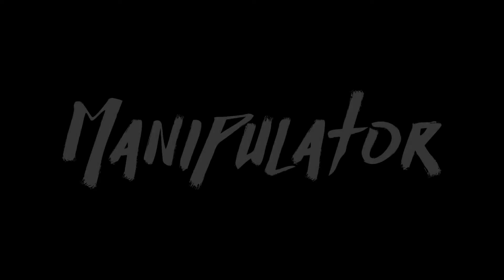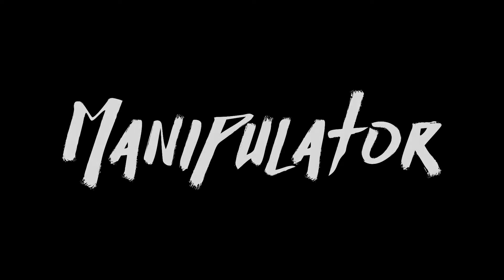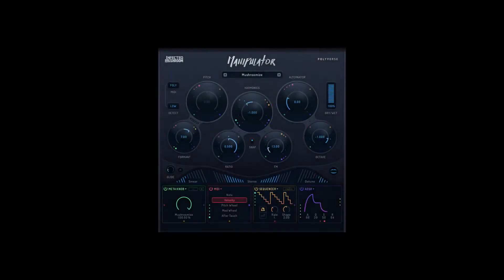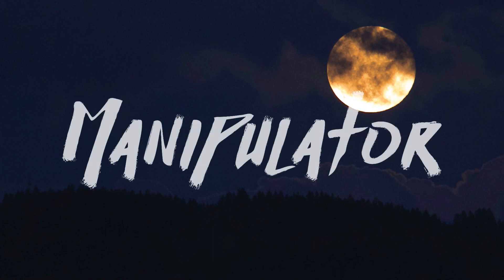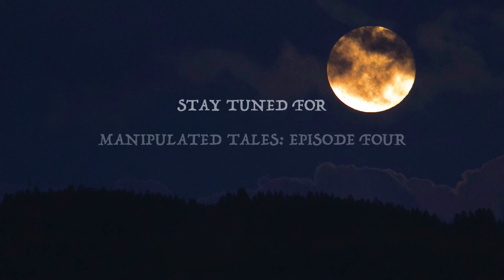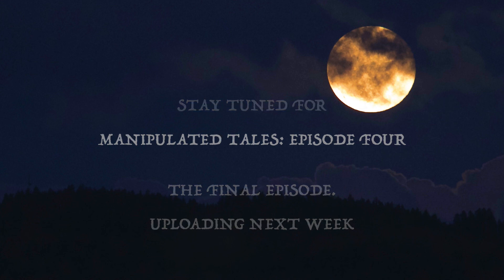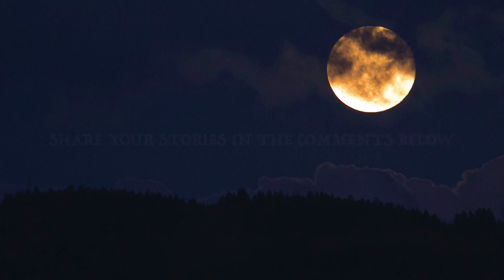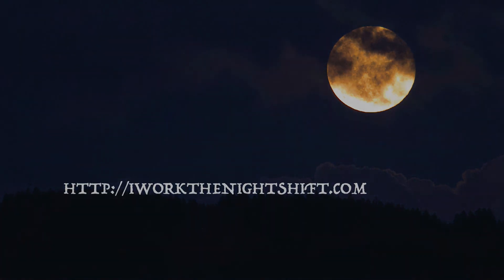Polyverse Presents: MANIPULATED TALES - Vol. 3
Demonic voices that hijack radio frequencies? Our friend Will says that it can happen. Have you ever experienced something similar? Tell us your story in the comments below!
* All of the sound design and much of the music you hear in this show was created with the help of MANIPULATOR: The Vocal Effects Processor and Sound Design Tool made by Polyverse Music.